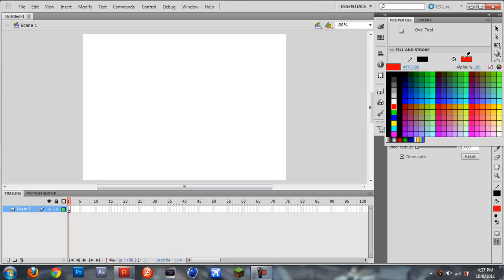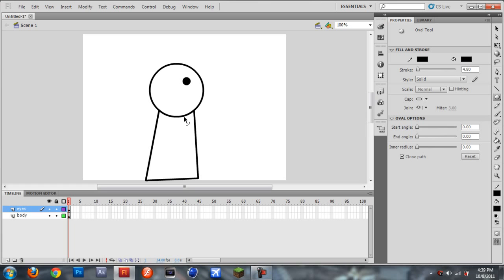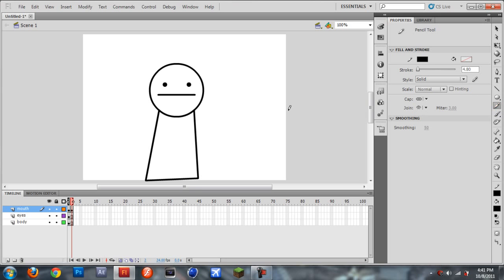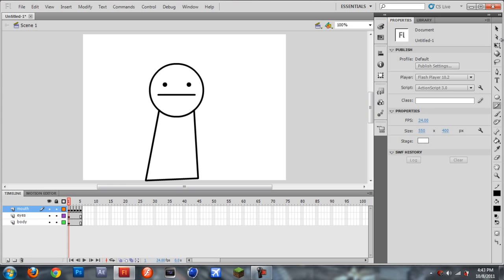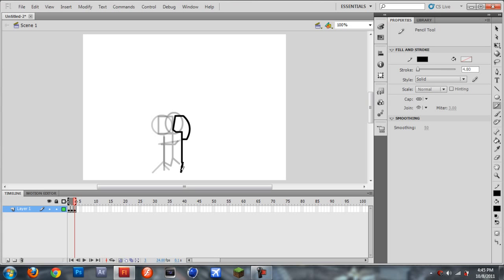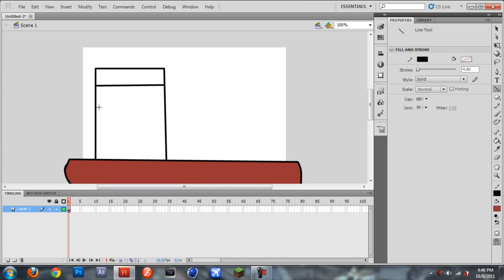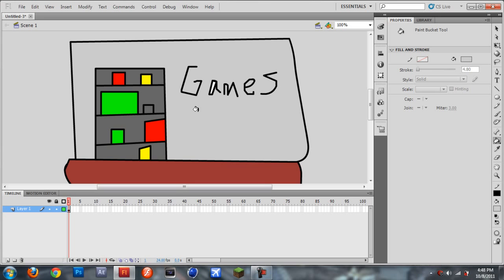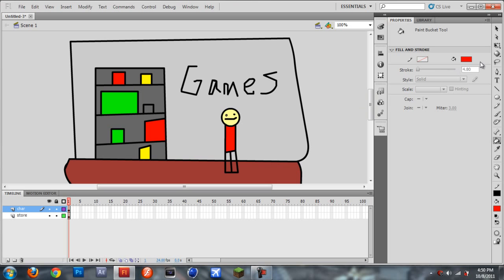How to Make a asdf Movie Like TomSka